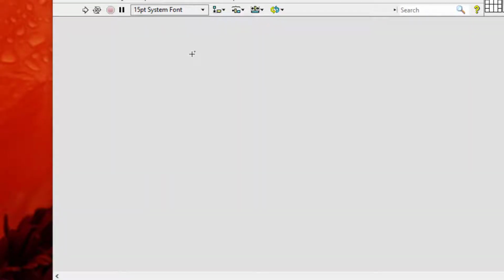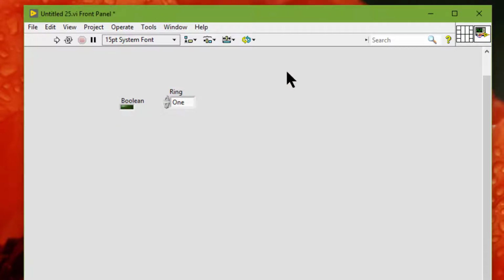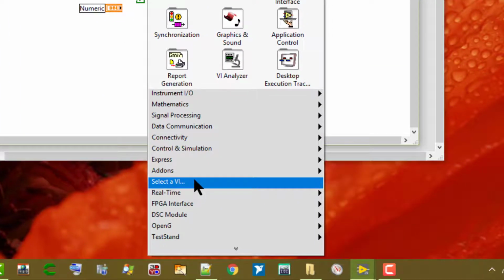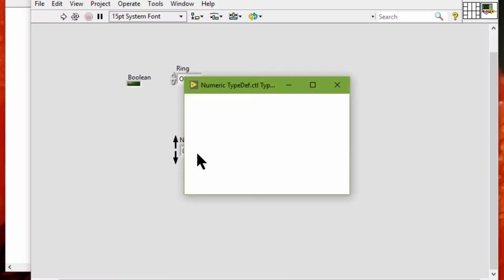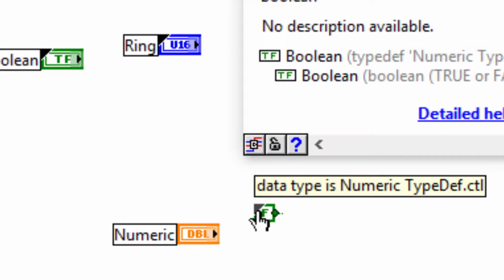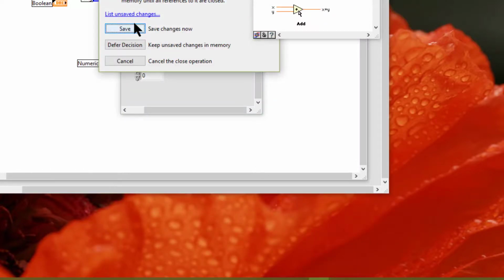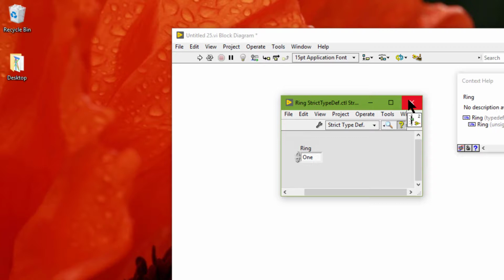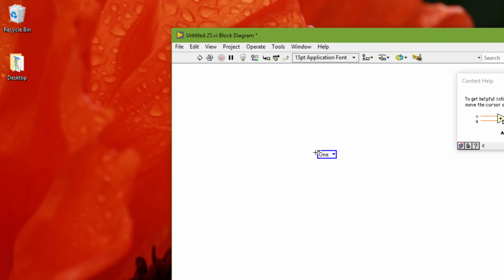Using Type Definitions and Strict Type Definitions in LabVIEW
We place type definitions and strict type definitions on the front panel or block diagram the same way we place any custom control or indicator on the front panel or block diagram. When we right-click an instance of a type definition or a strict type definition, the shortcut menu includes type definition options. We can open the type definition or strict type definition from the front panel or from the block diagram by right-clicking the instance and selecting Open Type Def. from the shortcut menu.
We can identify the instance of a type definition or strict type definition on the block diagram with a glyph marking the upper left corner of the instance. If we hover the cursor over the glyph, a tip strip displays the name of the type definition or strict type definition. Changes we make to type definitions affect instances placed on block diagrams as constants in the same way the changes affect front panel instances.
If we change a strict type definition, instances placed on block diagrams as constants act as if the link is not strict, and LabVIEW updates the constant only with data type changes. For example, if we update the string values in a ring control saved as a strict type definition, LabVIEW does not update instances of the strict type definition placed on the block diagram because the string values are not part of the data type of the ring control.